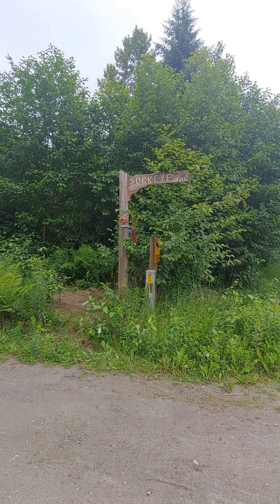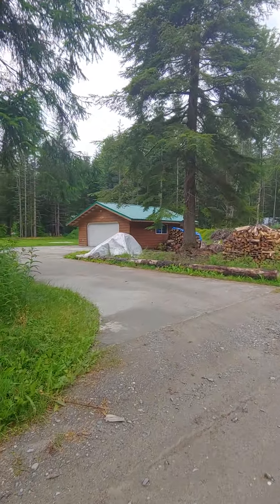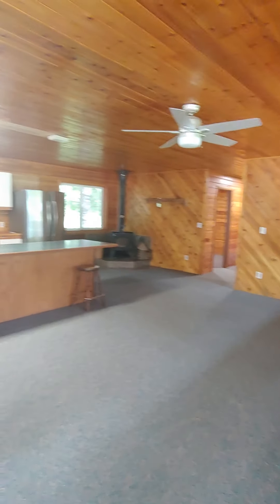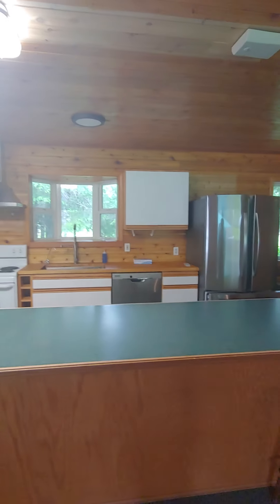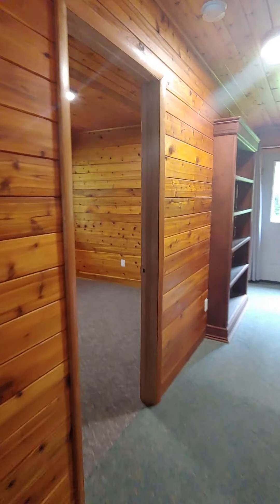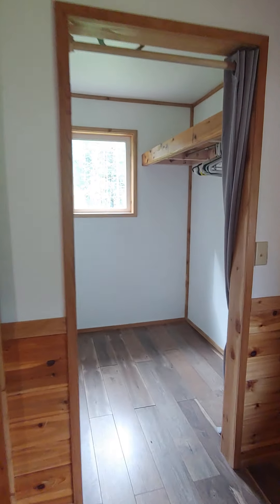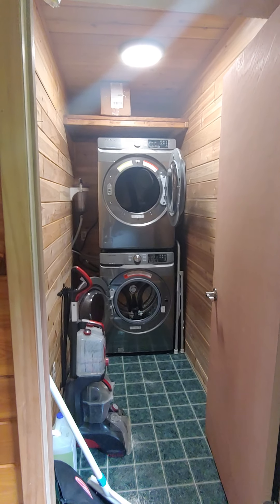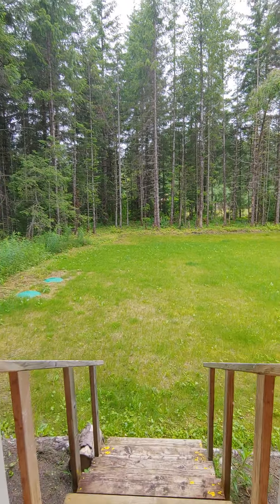Gustavus, AK Home for Sale!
Gustavus Alaska Real Estate - 31 Sockeye St. Gustavus, AK

Beautiful 2 Bedroom Home on 1 acre. Giant green yard, raised garden beds, huge wood shed, overly generous 2 car garage shop and so much more! This lovely home has huge windows for lots of light and an overly spacious master bedroom with walk in closet, large kitchen with immense counter space and the open floor plan make for large living in this moderate sized home! This fantastically well cared for home is ready for the next owner! Live in sensational Gustavus, the Gateway to Glacier Bay! Seaplane and Alaska Marine Highway Ferry service year round, and Alaska Airlines service in the summer. Don't miss this stunning home and the opportunity to move to an Alaskan Paradise!

Join a strong tribe of Juneau Alaska residents who get weekly information about the best restaurants, events, shopping, outdoor activities, and real estate in and around Juneau, Alaska.

Your Juneau Alaska
Gwen Place